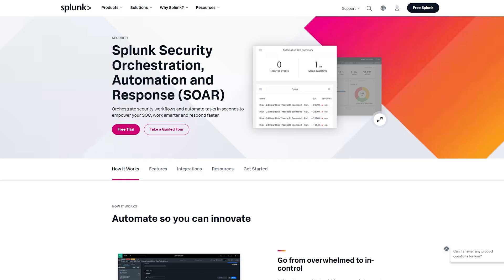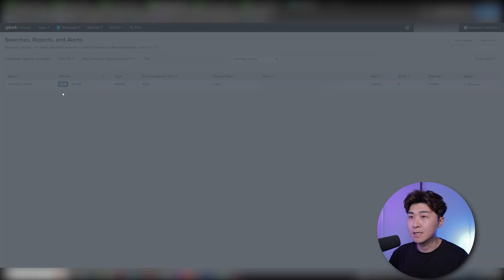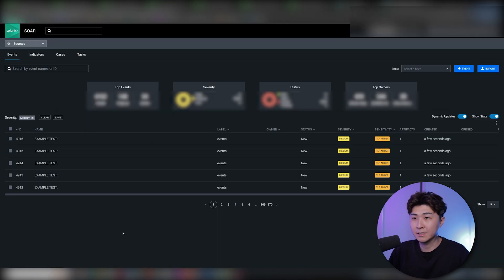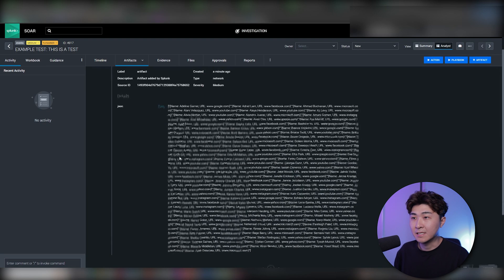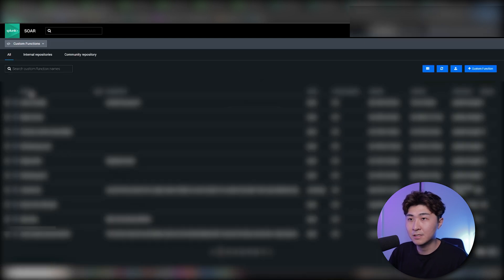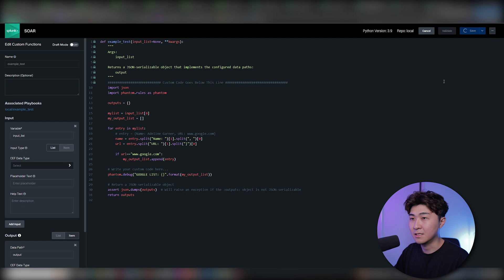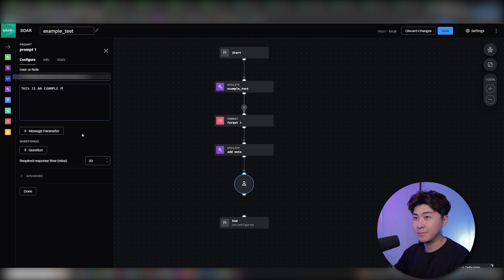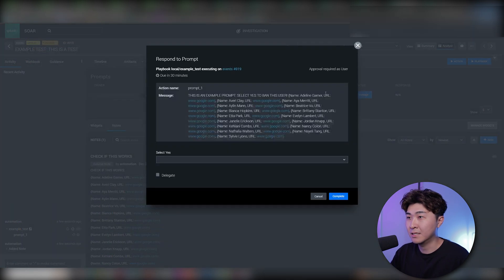How to create automations as SOC Security Analyst | Cybersecurity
Hey all! In this video, I will be going through an example of how an automation can be created on Splunk. We'll be using SPL, reports, SOAR custom function and playbook to simulate an automated process where it would prompt an analyst for an action. Enjoy!